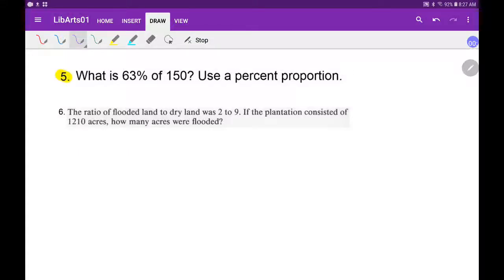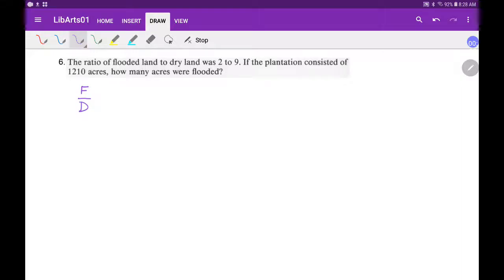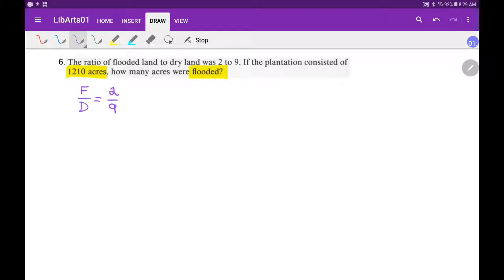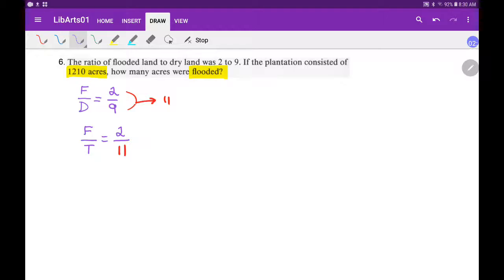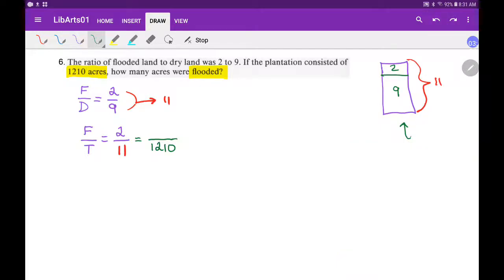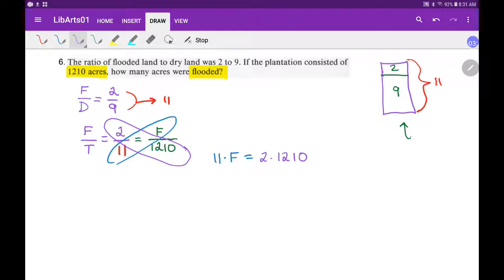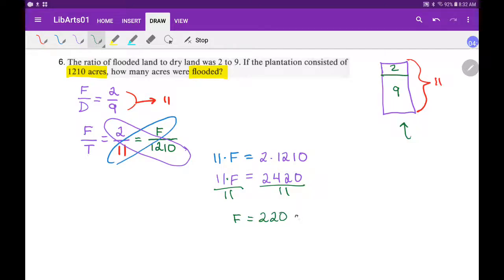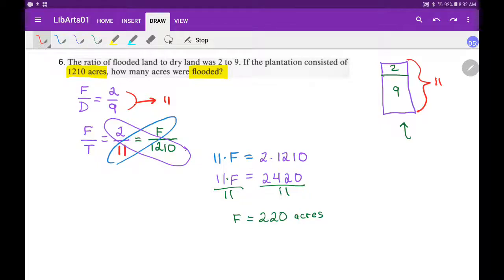033020 06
Ratio Story Problem
Using proportional equalities to solve problems